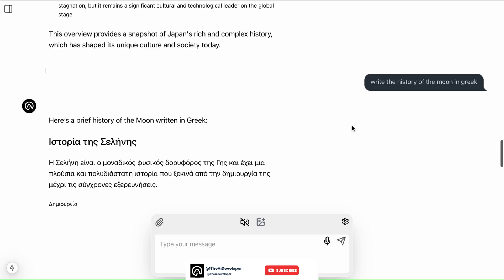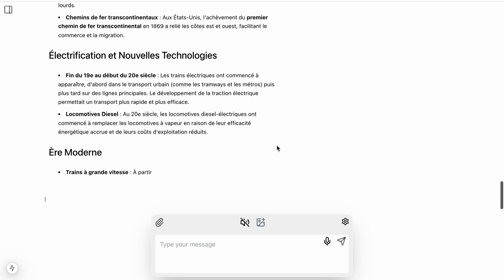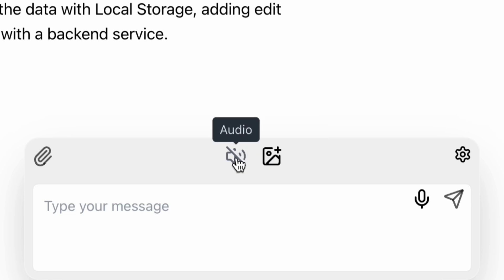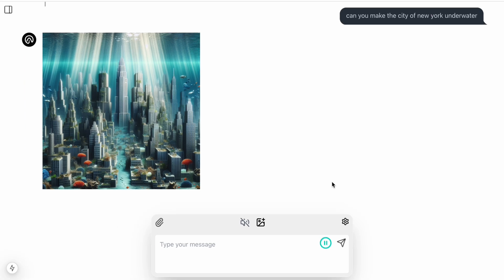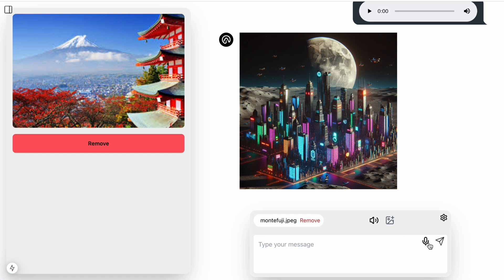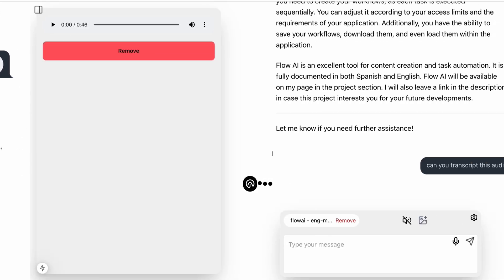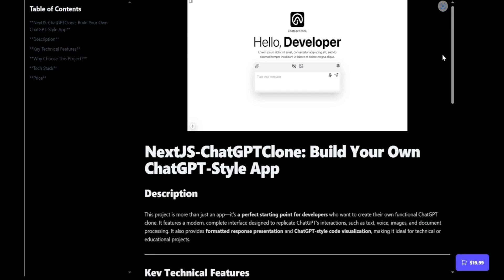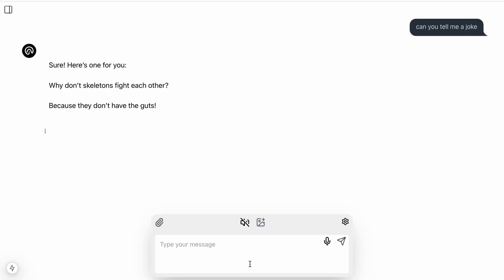ChatGPT Clone Built with Next.js – AI Demo with Text, Audio & Images!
Description:
 This AI application mimics ChatGPT's functionality, offering a range of interaction modes:
Text-based chat: Engage in natural language conversations.
Audio input and output: Interact with the AI using your voice.
Image generation: Create stunning visuals based on text prompts.
This project demonstrates the potential of Next.js for building sophisticated AI applications. Dive into the code and see how it works!

Projects Section:
🌟 Projects Available

Focus on building AI apps from scratch with SDKs like ChatGPT, Google Gemini, DeepSeek, and Claude, guiding beginners and advanced learners with JavaScript, TypeScript, Python, React, Next.js, Node.js, and Tailwind CSS.
Learning Outcomes:
🔥 What You’ll Learn:
✅ AI Fundamentals – Prompts, providers, tokens, API access levels
✅ Full-Stack AI Development – Apps with JavaScript, Python, React, etc.
✅ API Integration – Connect AI models to real-world apps
✅ Scaling AI SaaS – Advanced techniques for growing AI platforms
Generate 5 unique descriptions based on my content idea, varying structure, keyword focus, and engagement style. Return them in a bullet-point list, each as a standalone entry. My content idea is: [insert your idea here, e.g., 'Building an AI-Powered Chat App in React and Node.js'